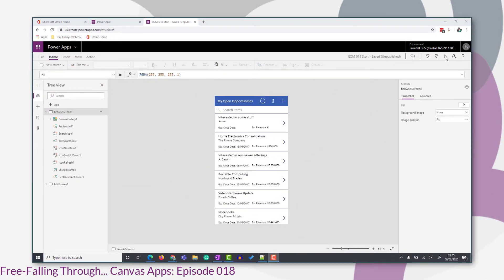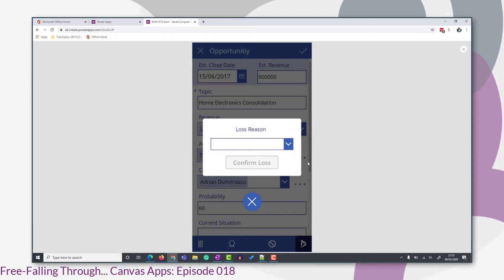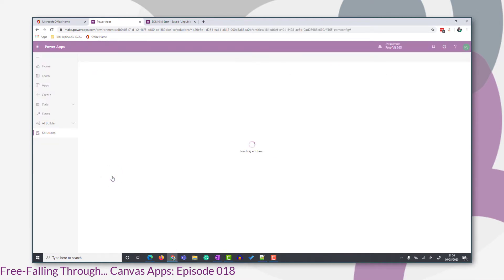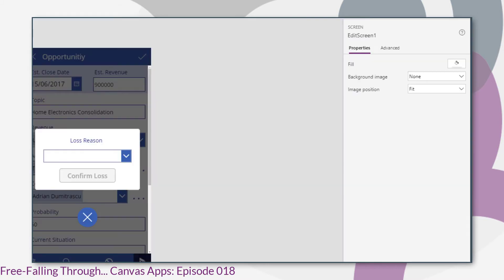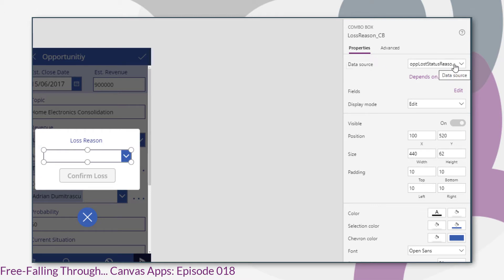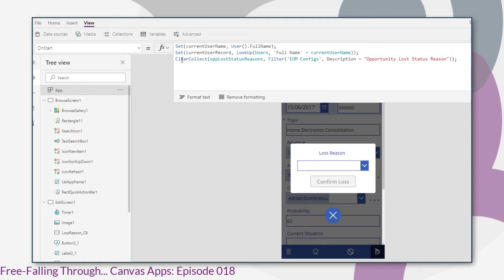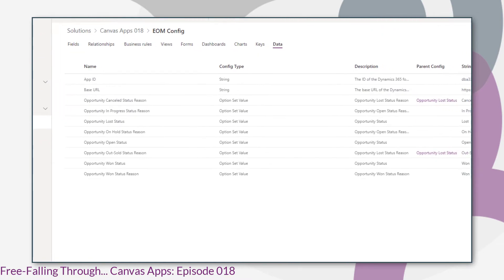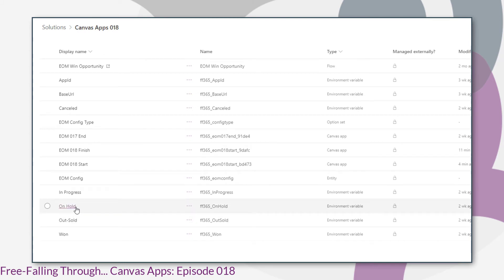Canvas Apps: Using ForALL to Create Collections Containing Data from Multiple Tables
This video is part of my 'Easy Opportunities Manager' series, which documents building a basic CanvasApp PowerApp to easily manage opportunity records in the Common Data Service (CDS). The series is aimed at beginners and provides a complete step by step walkthrough of how to build an app on the Microsoft PowerPlatform.

Exercise files, including required data and apps at the start and end of the build, are available

This video demonstrates how we can use the ForAll function to create collections that data from multiple tables.